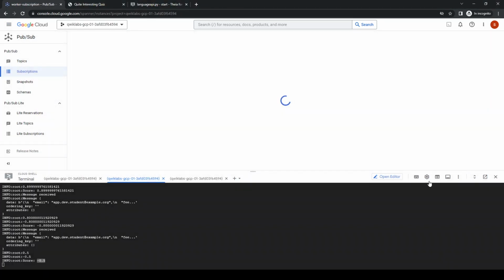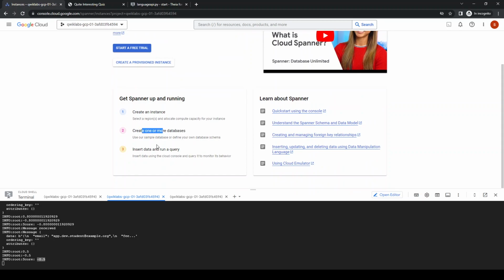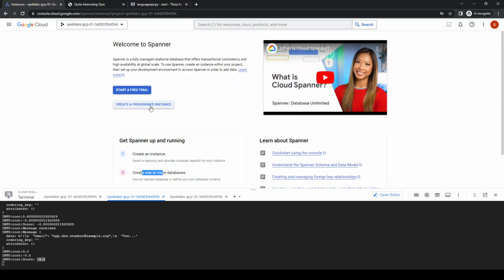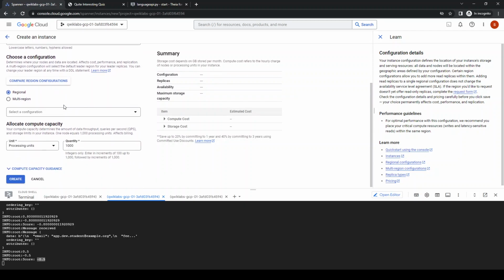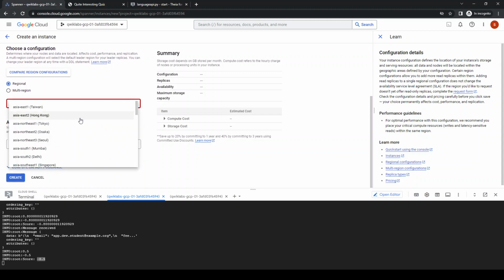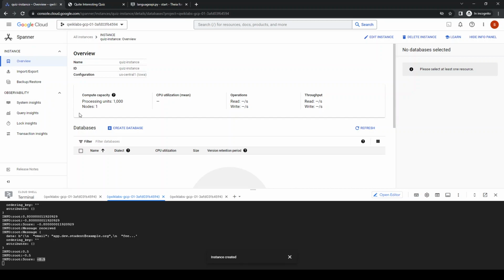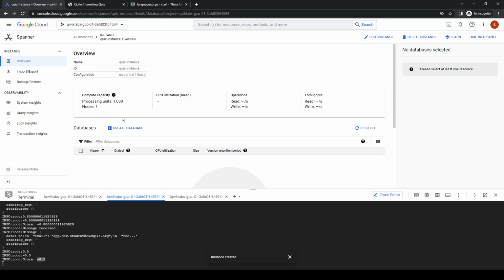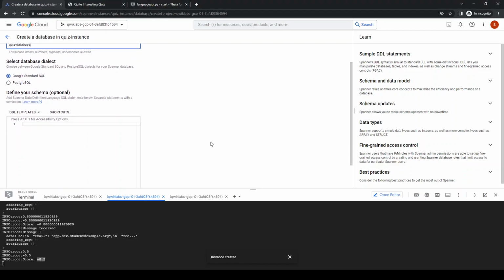Google Cloud Platform: Developing a Backend Service Python & Spanner